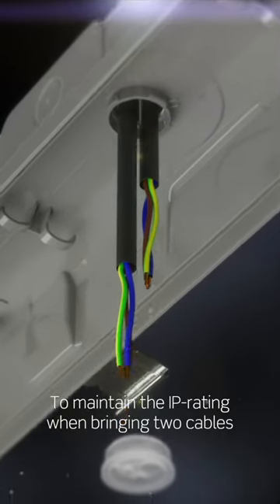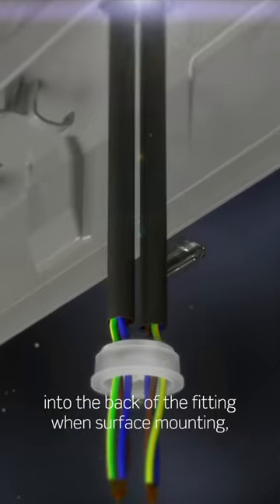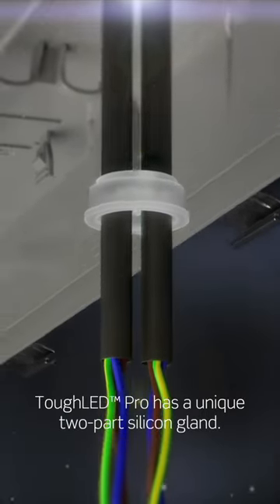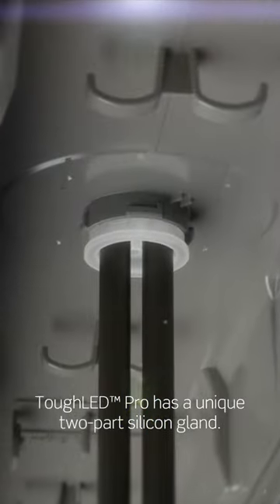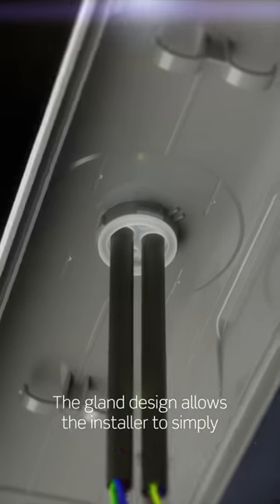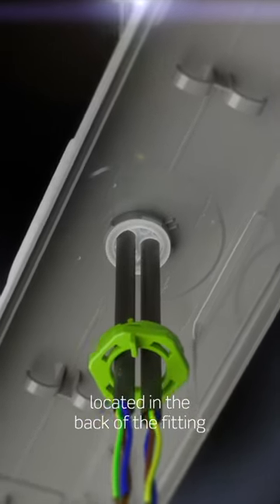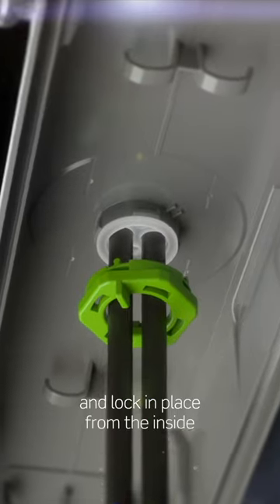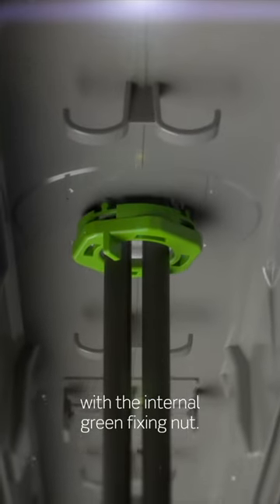ToughLED Pro™ - Two-part rear IP66 gasket | JCC Lighting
ToughLED™ Pro features a two-part lockable IP66 surface mounting gasket to maintain ingress protection for rear cable entry when surface mounting.